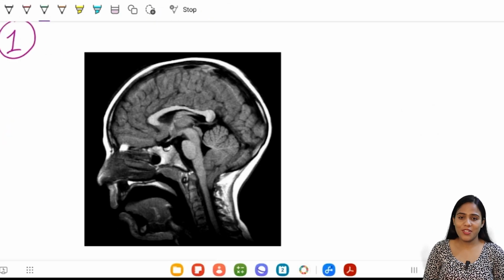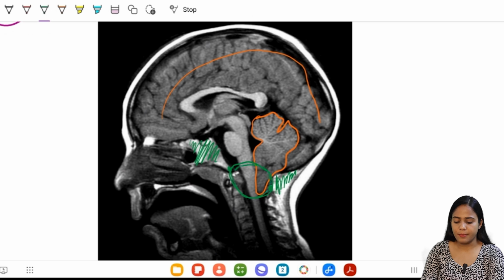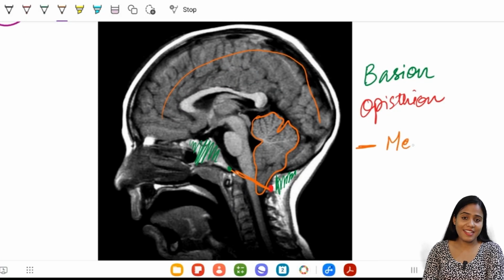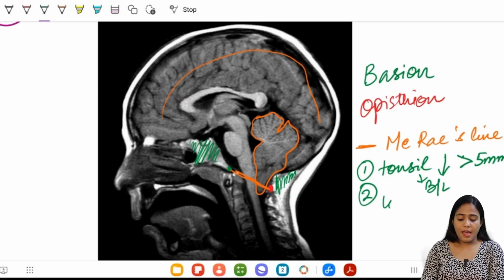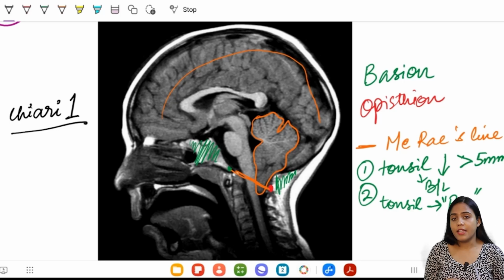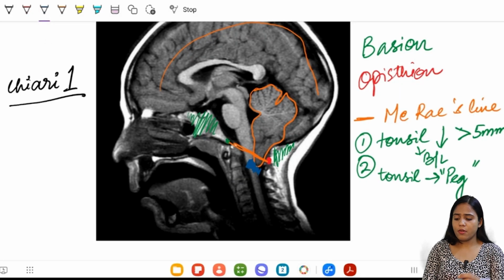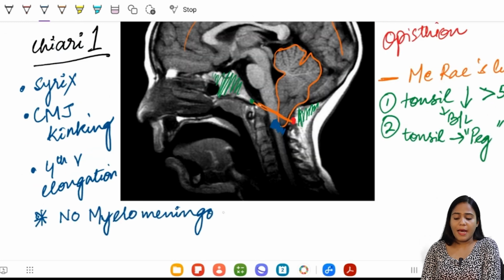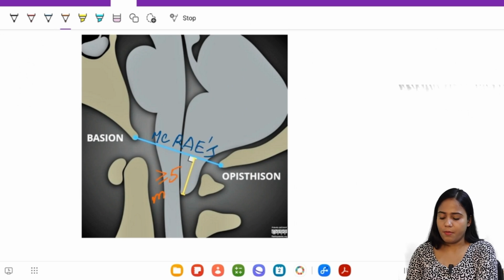Study Radiology cases with me | Spotter Series | Dr Somlina Dutta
Hello ! I am Dr. Somlina. I am a final year MD Radiology Resident at NRS Medical College, Kolkata. Here is a case in radiology which may be asked in any exam be it MD Radiology, or MBBS Profs or even NEET PG. Kindly watch it and comment if any further doubts.